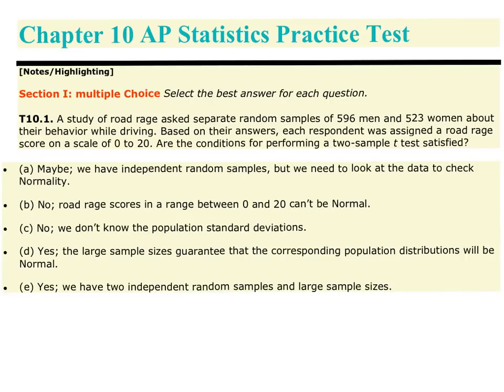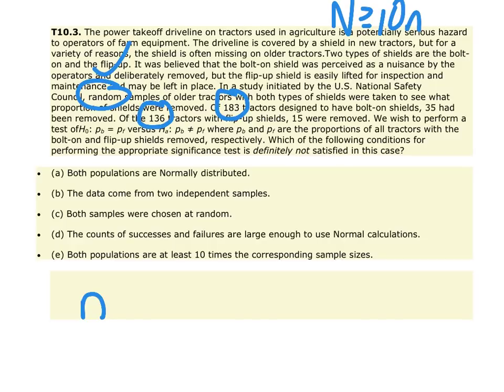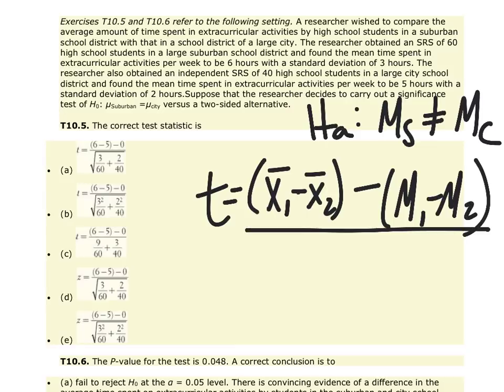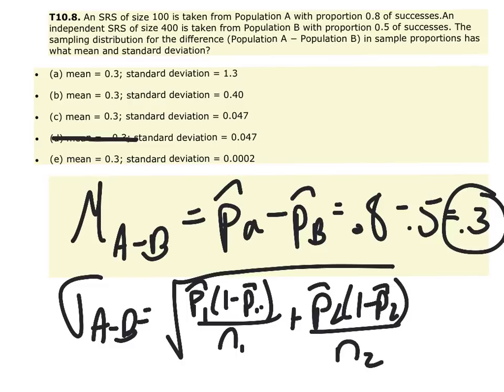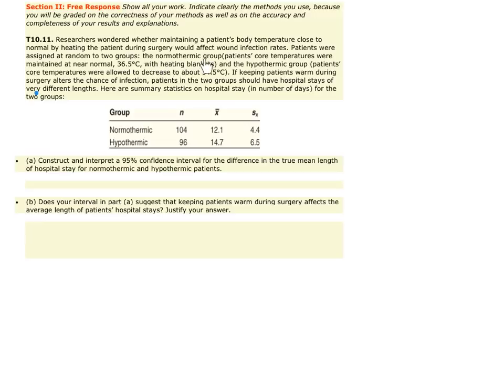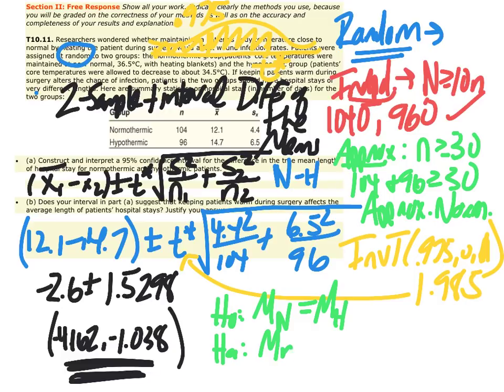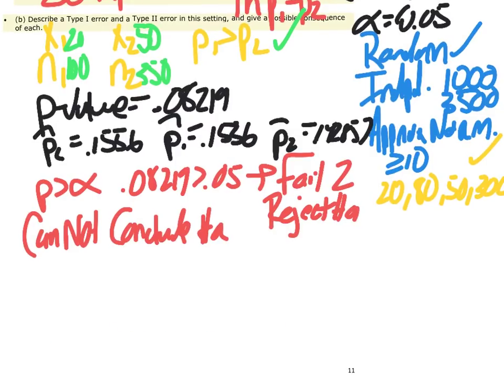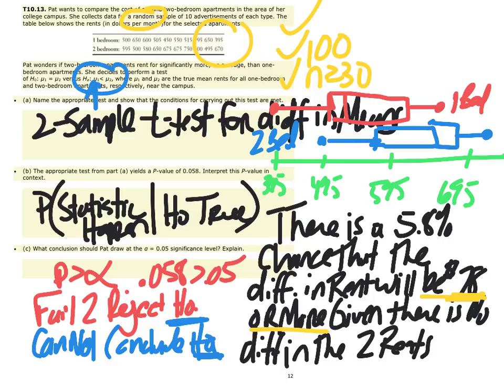Review Ch 10 AP Stats